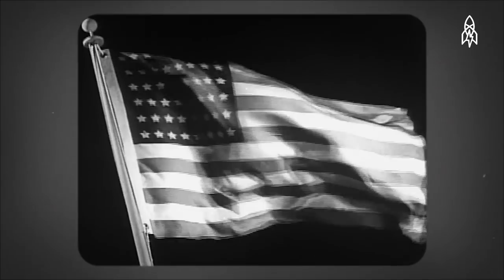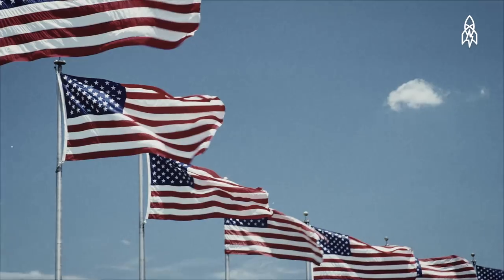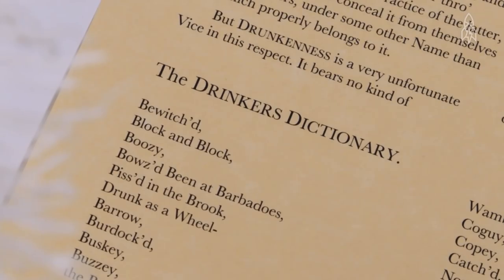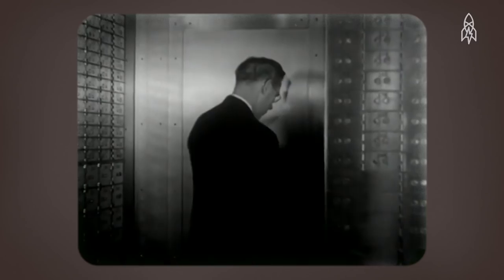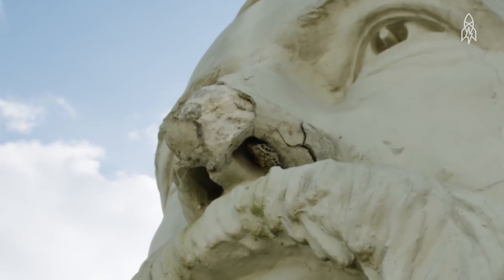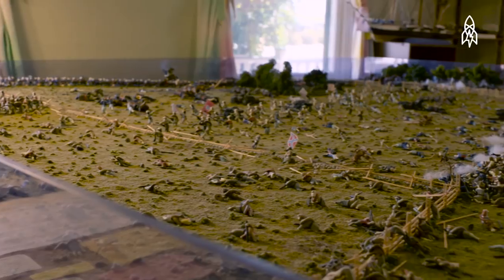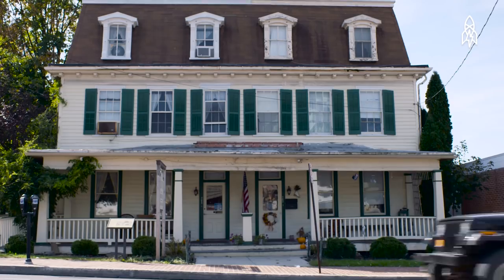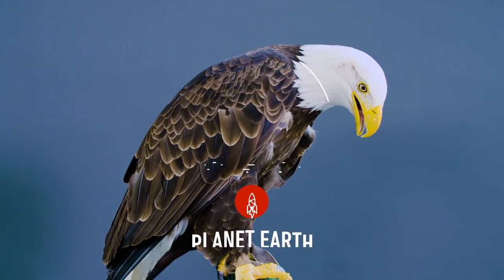Getting Presidential With Five Stories About American History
In this reel, we're repping the stars and stripes in honor of Presidents' Day. We learn about the high schooler responsible for designing today's American flag, get a quick history lesson about the two-dollar bill and head to Virginia to meet the man who has preserved 43 presidential busts in his backyard.